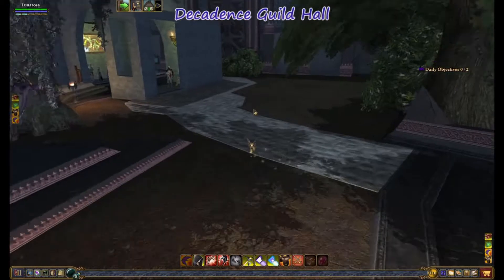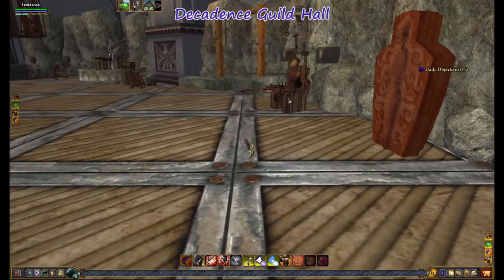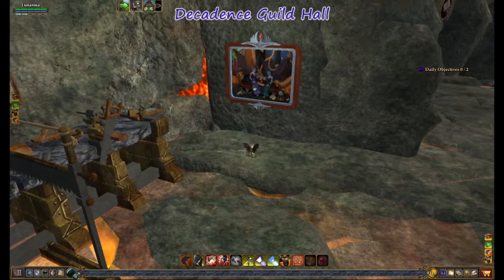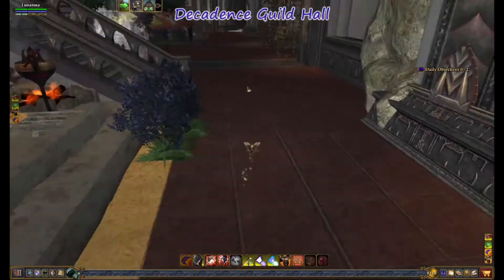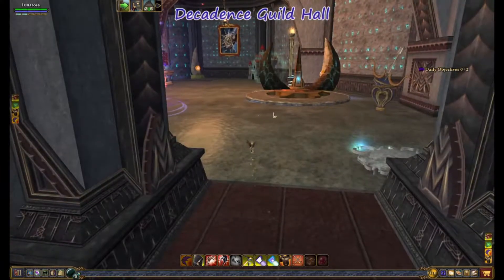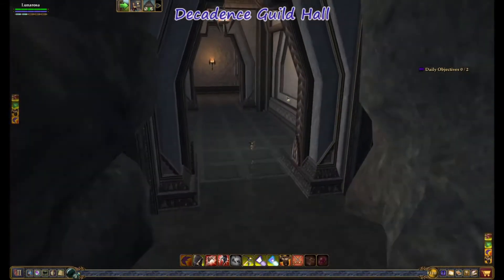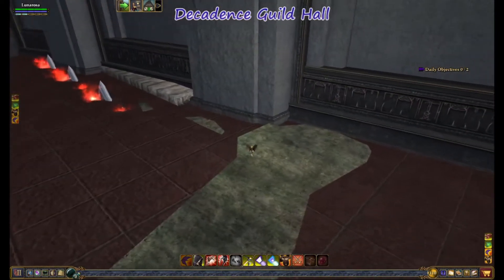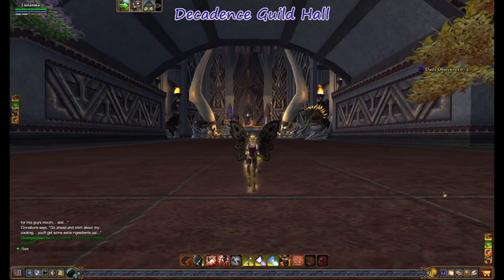EQ2 Decorating with Luna: Luna's Art Archive Project ~ Decadence Guild Hall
My guild hall was decorated by many guildies :) We had a lot of fun! Recently, I finally finished the parts that were left up to me. I can now officially put the done stamp on my guild hall!